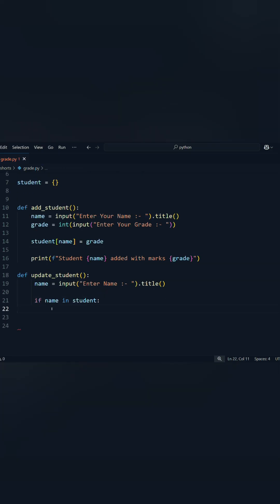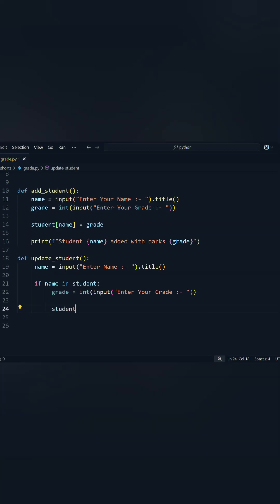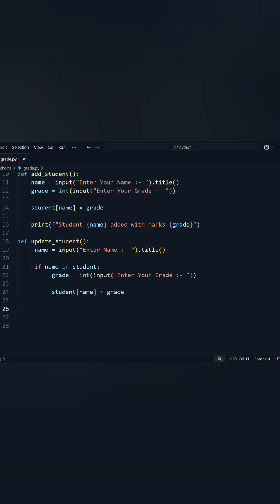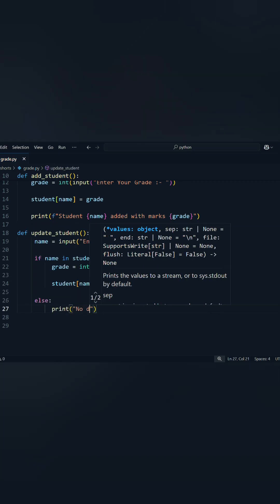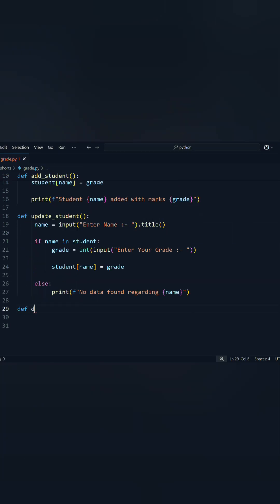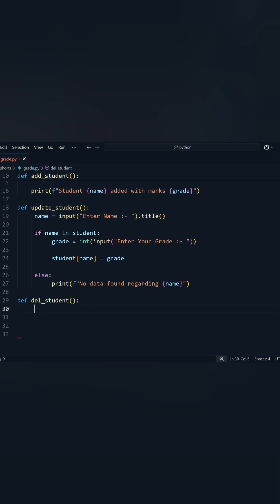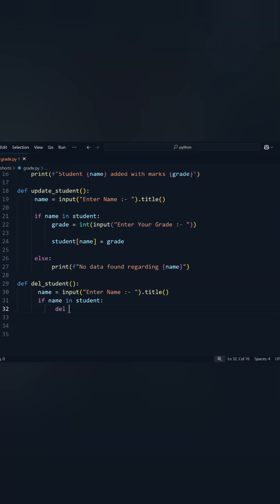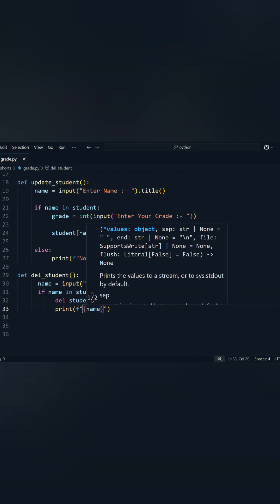"Build a Student Grade System in Python | Mini Project for Beginners 🚀"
Learn how to create a Student Grade System in Python in just a few minutes! 🚀 This beginner-friendly mini project will teach you how to calculate grades, manage student marks, and apply simple logic in Python programming. Perfect for college students, Python learners, and coding enthusiasts, this project will boost your coding skills and give you hands-on practice.

In this video, you’ll understand:
✅ How to take input for student marks
✅ Logic to calculate grades automatically
✅ Python basics like loops, conditions, and functions
✅ A complete mini project you can showcase in your portfolio

If you’re looking for Python mini projects for beginners, this video is exactly what you need. 💻✨